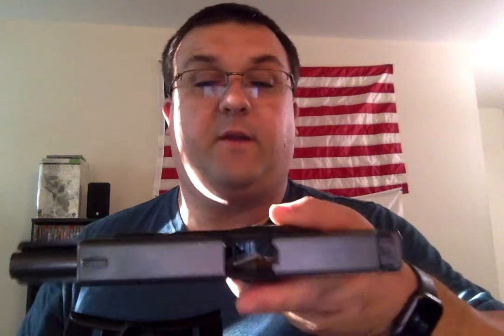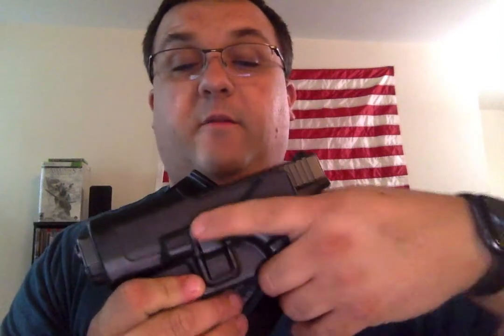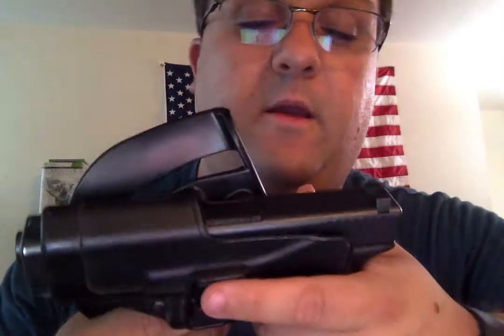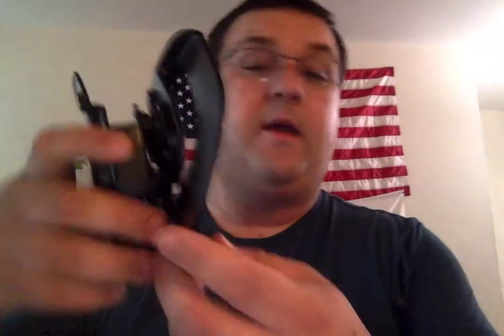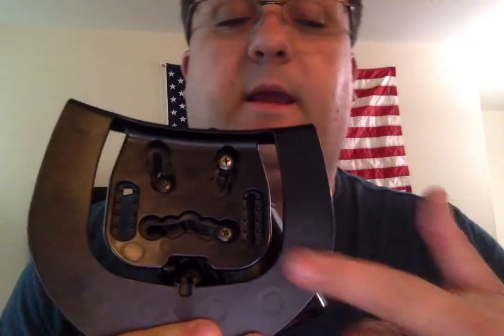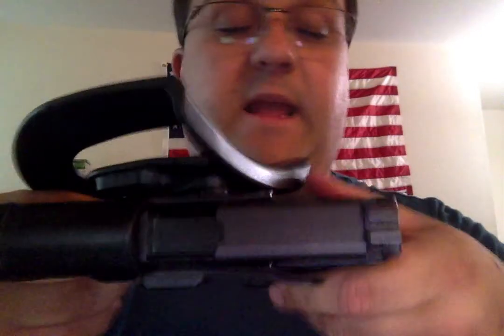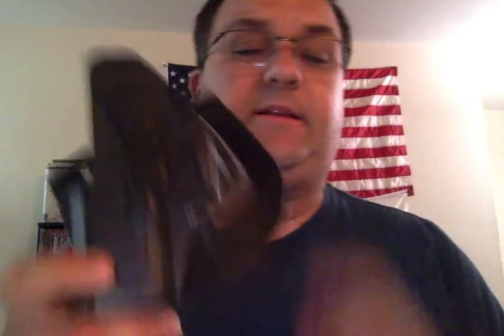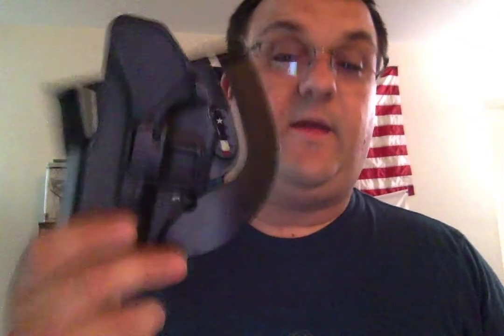Blackhawk SERPA CQC review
I've been carrying the blackhawk serpa for the better part of 10 years and it really annoys me when training schools and instructors ban the holster from their class without any solid evidence that it is a bad holster.  This is a reliable holster and its good quality construction